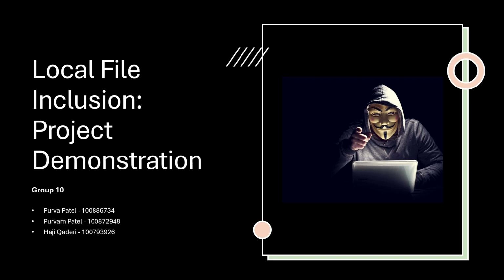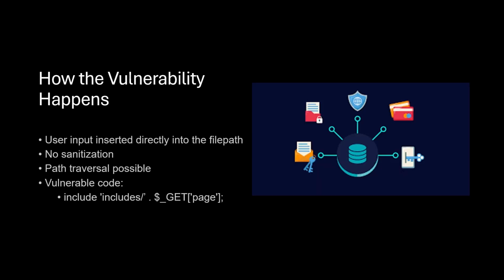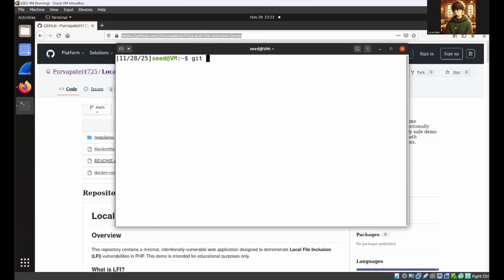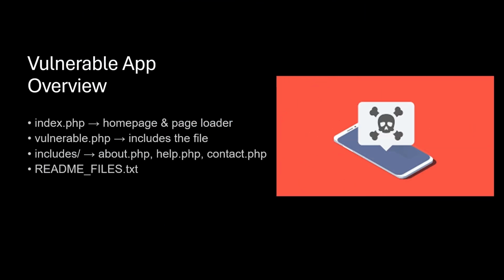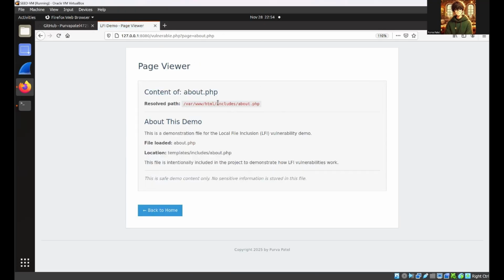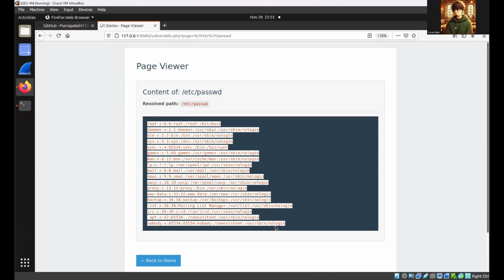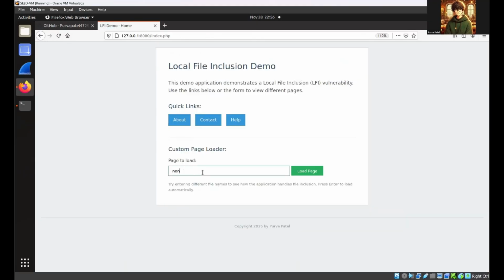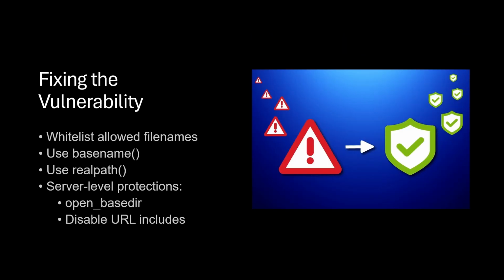LFI Video Demo Group 10 | References are in the description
References